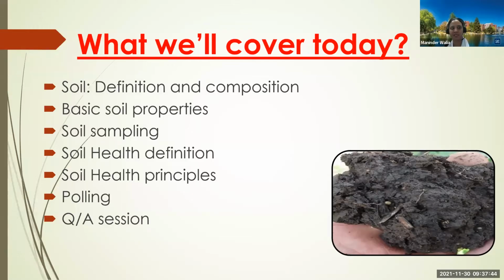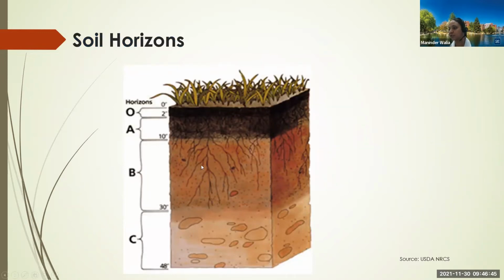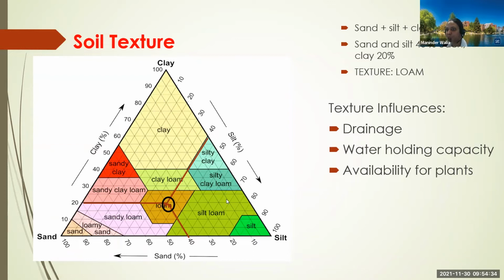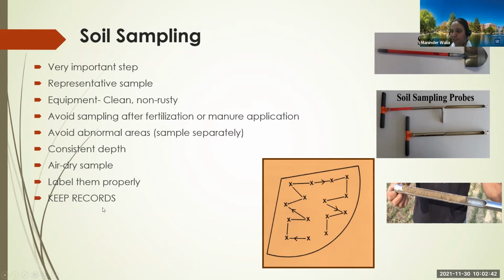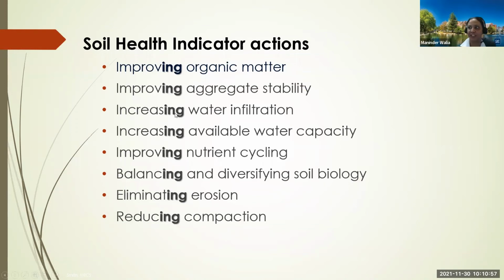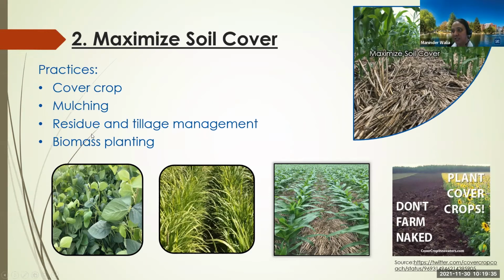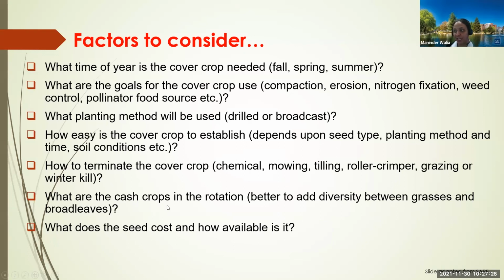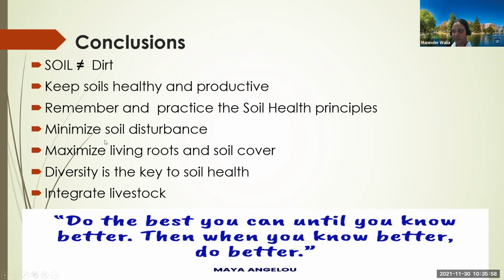Fundamentals of Soil Health - Maninder Walia